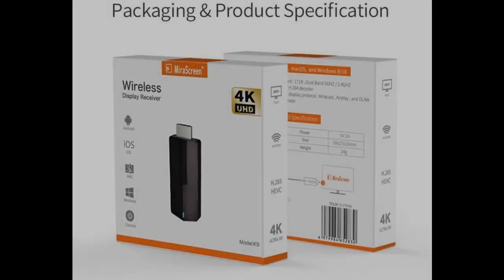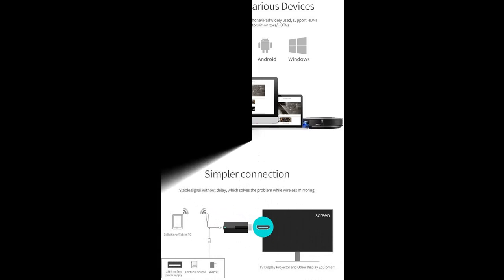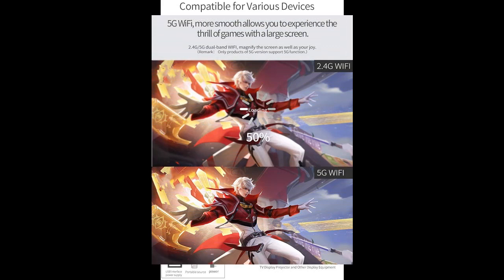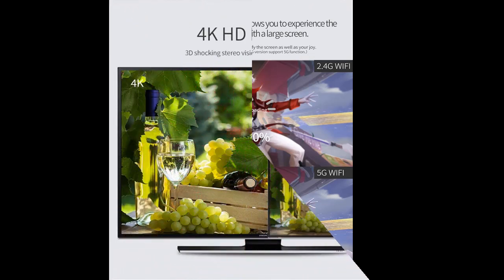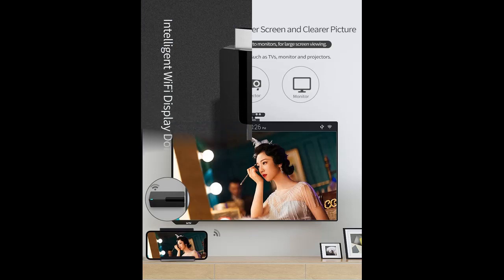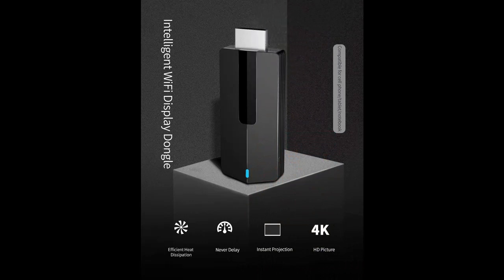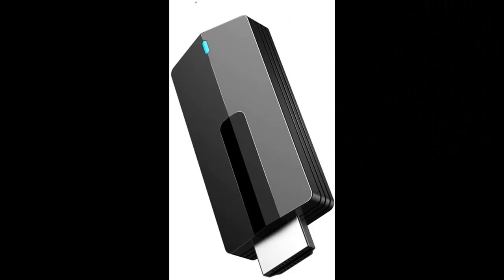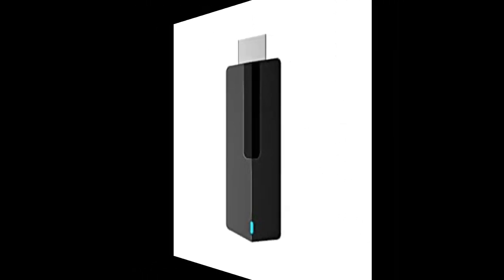Wireless HDMI Display Dongle, MiraScreen K9 5G 4K DLNA Miracast Airplay Dongle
WORK-GREAT/FAIL? Wireless HDMI Display Dongle, MiraScreen K9 5G 4K DLNA Miracast Airplay Dongle for TV Cast iOS MacOS Android Windows to TVs Projecotrs Monitors

Price details/Full details/Full Reviews [RECOMMEND]

Wireless HDMI Display Dongle, MiraScreen K9 5G 4K DLNA Miracast Airplay Dongle for TV Cast iOS MacOS Android Windows to TVs Projecotrs Monitors